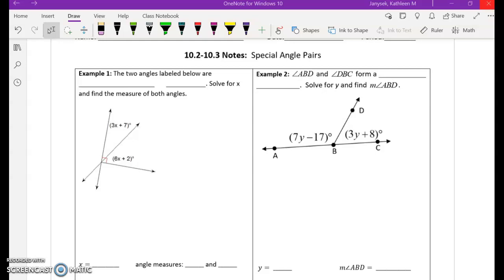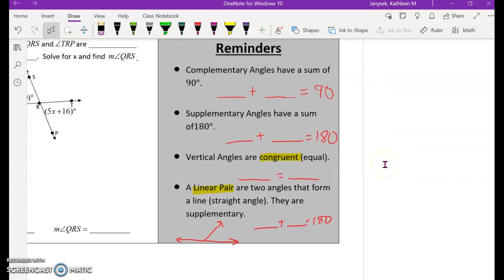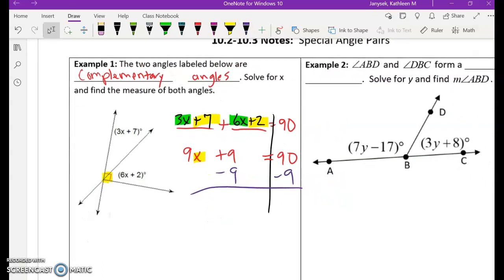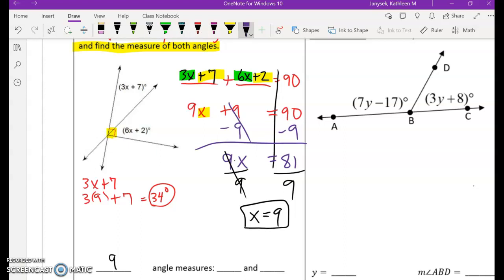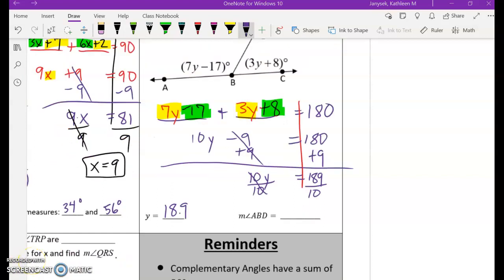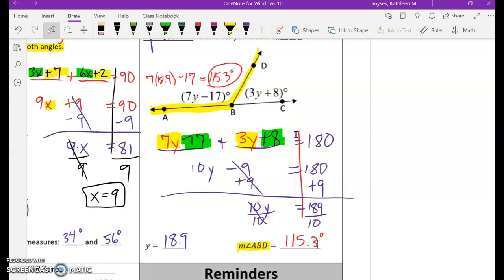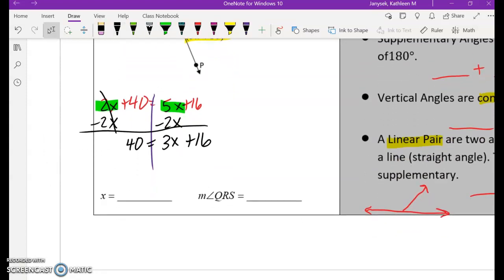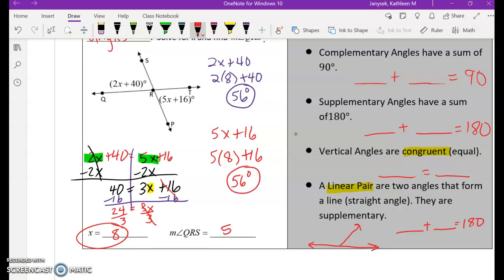10.2-10.3 Notes - Special Angle Pairs